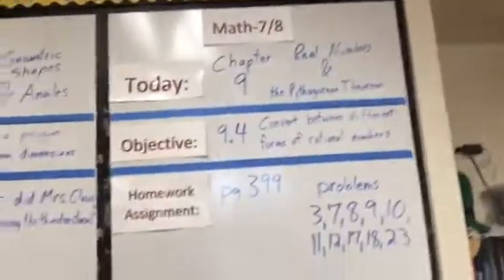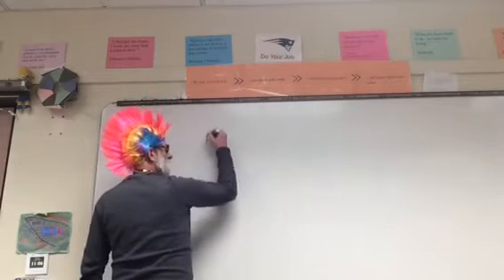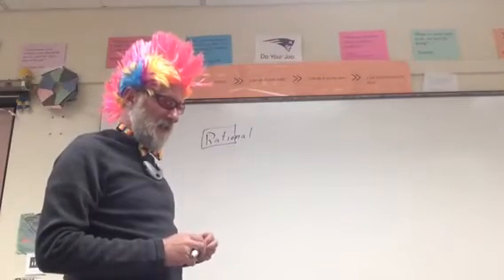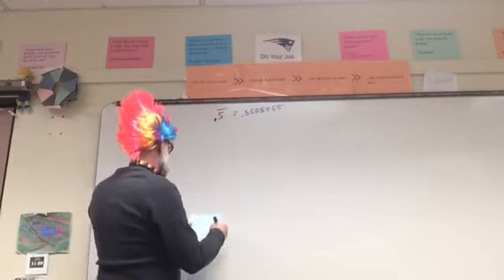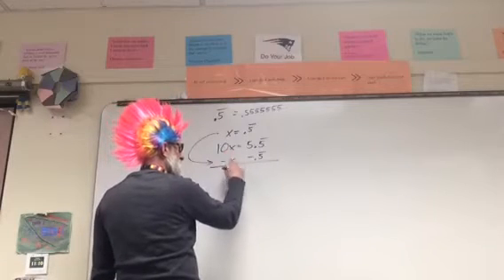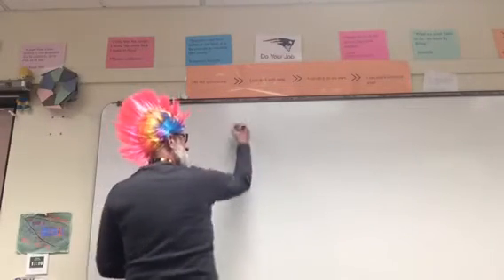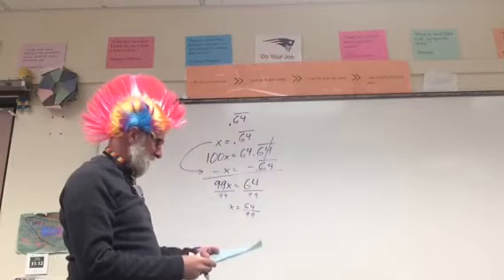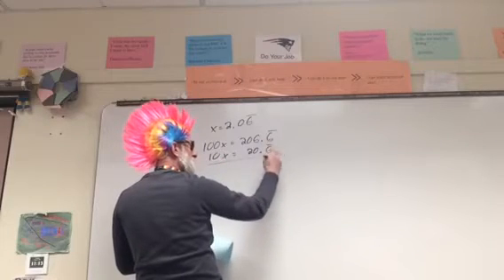Math 7/8 lesson 9.4